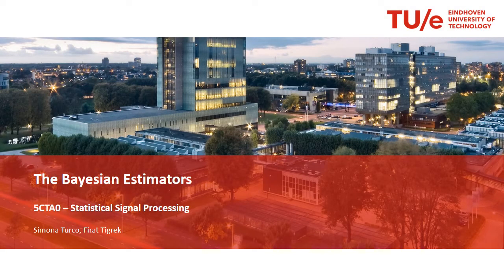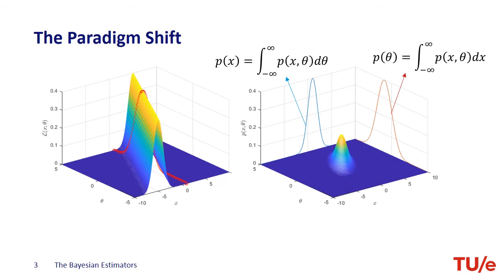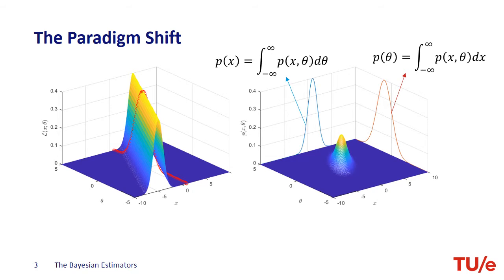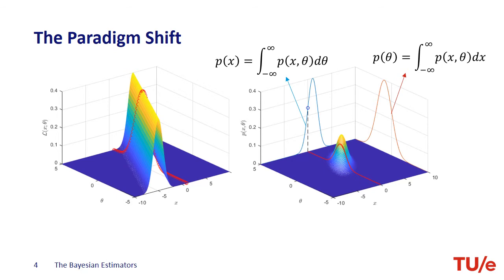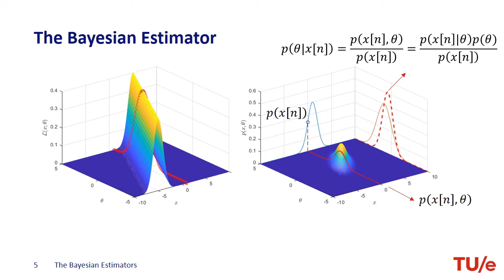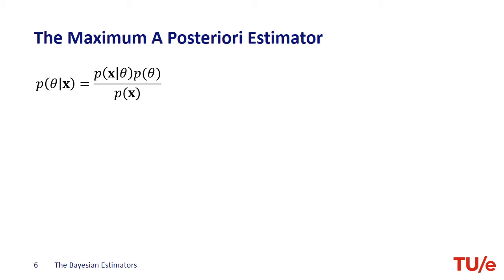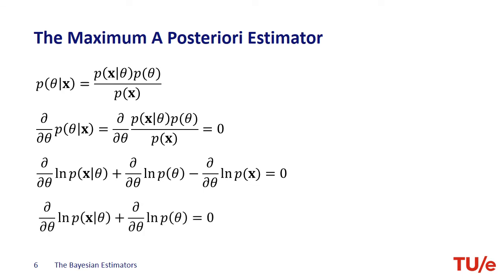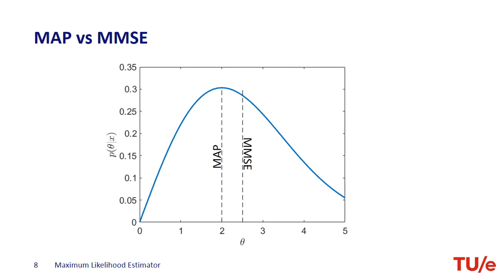Bayesian Estimation: MAP and MMSE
Screencast for the Statistical Signal Processing Course at Eindhoven University of Technology.